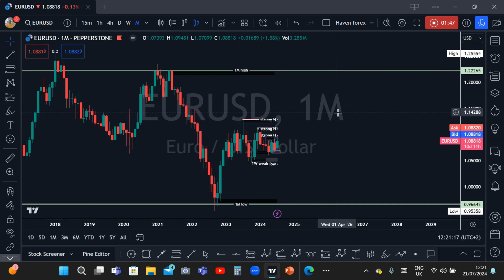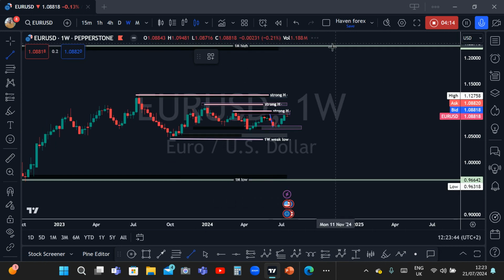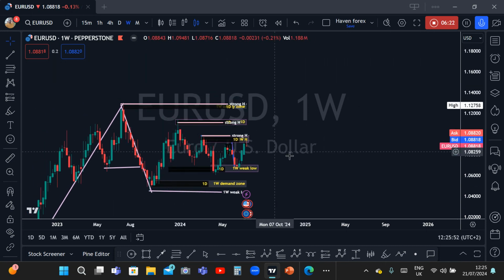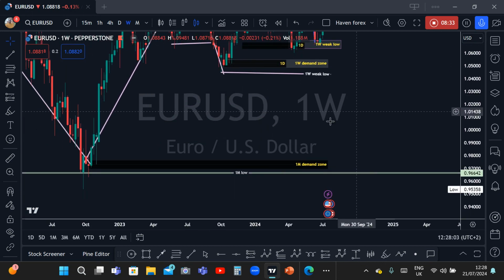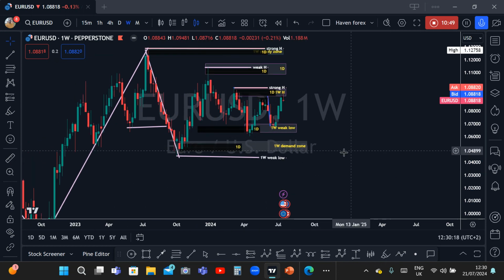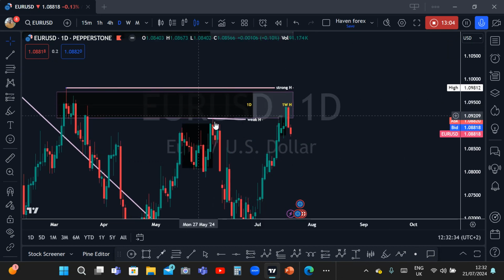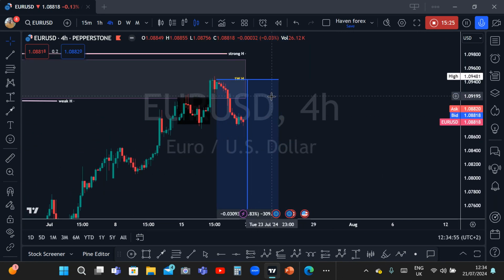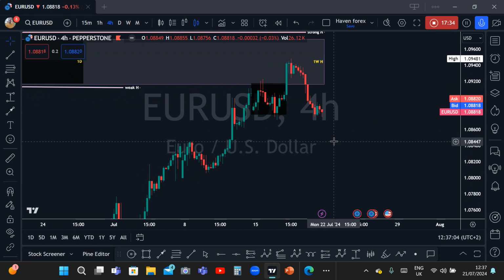Best Top Down Analysis you need to watch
How you could systematically carry out your Top Down Analysis in a very simple and easy way to flow with the direction of price action.